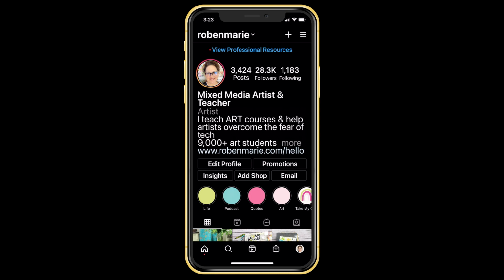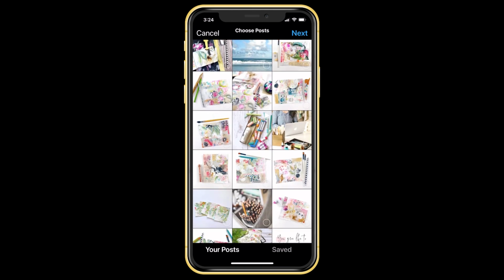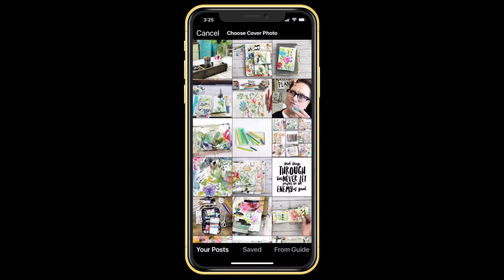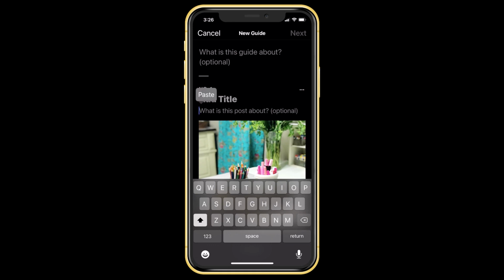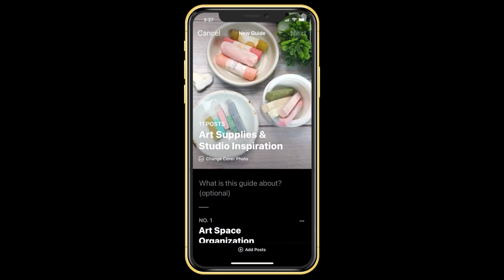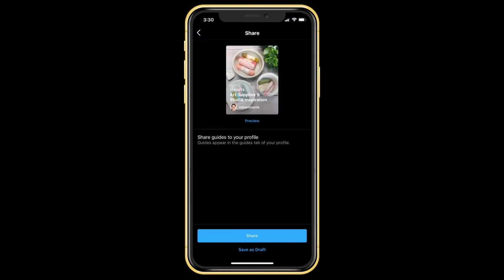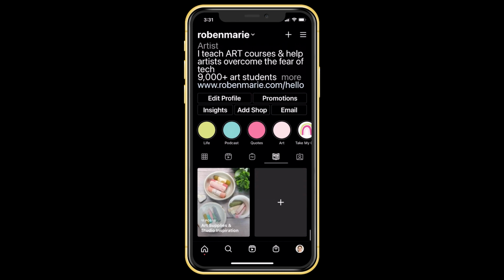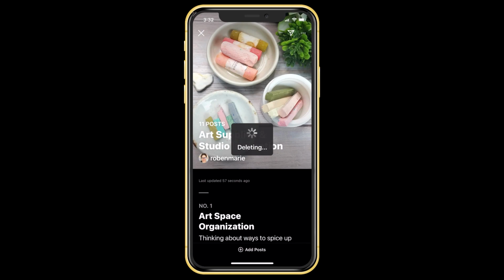Introduction to Instagram Guides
Not sure what Guides are on Instagram?  Think of them like "Pinterest" for Instagram.  In this video I will walk you through the process of creating one for your account.

As a creative, ideas might includes things like:
•Tips for using your favorite art supplies
•Ideas for organizing your art space
•Favorite art journal pages and artists
•Mixed media inspiration
•Favorite collection of inspirational quotes
•A guide featuring your favorite post videos